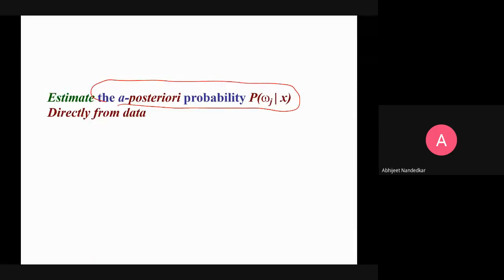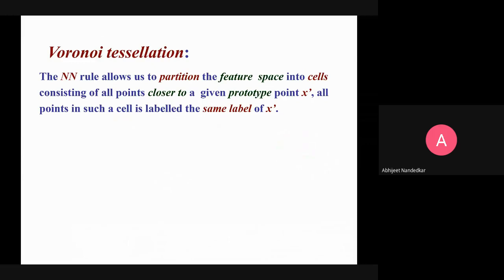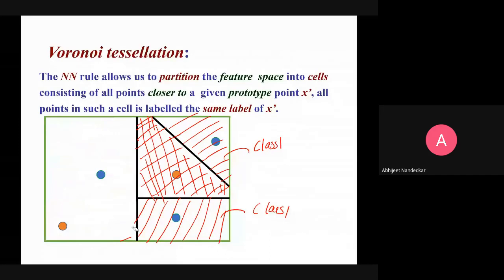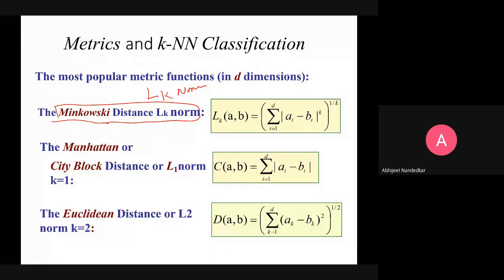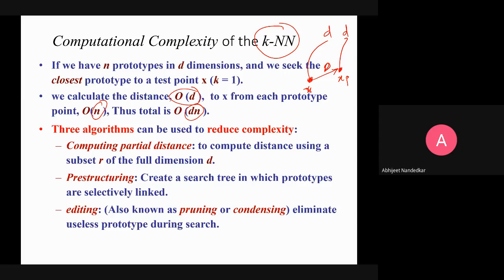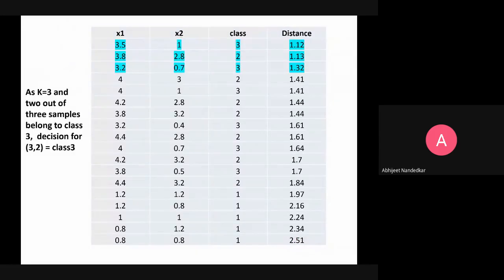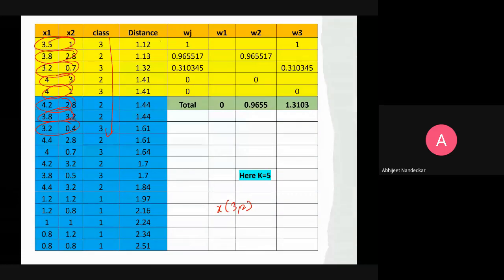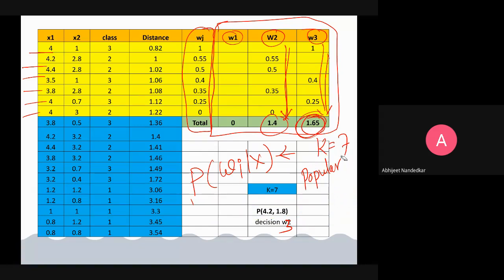24 KNN MKNN classifier